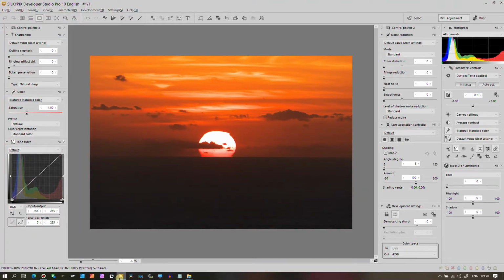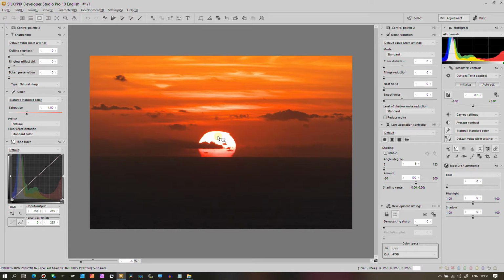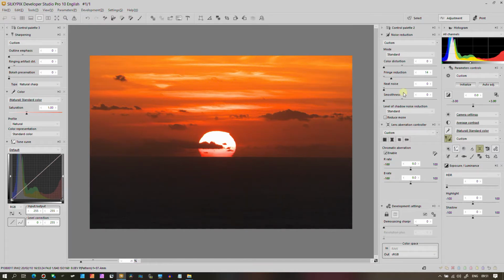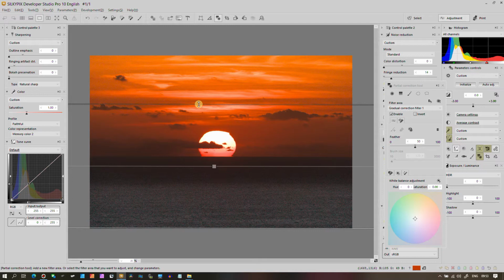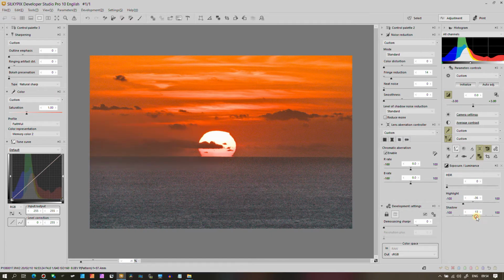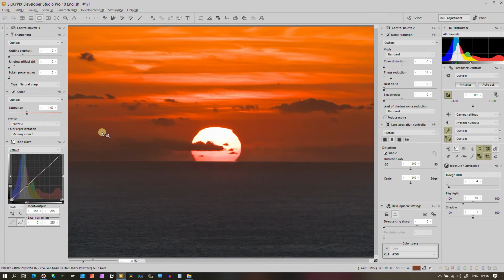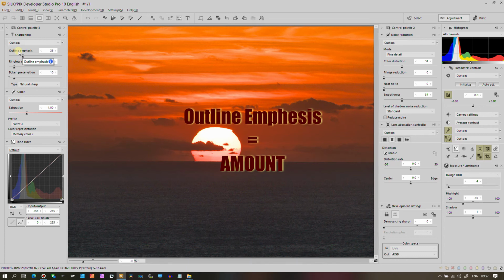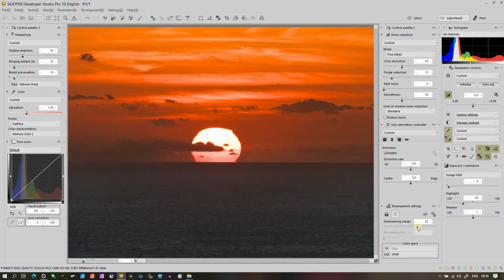How to Edit Beautiful Sunset Photos in Silkypix Developer Studio Pro 10